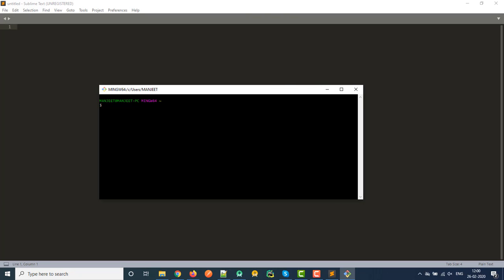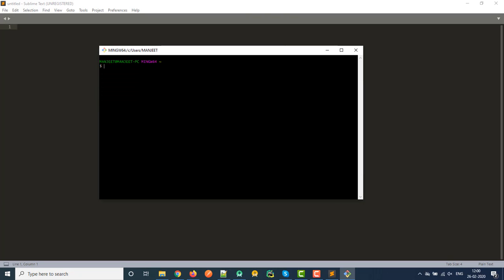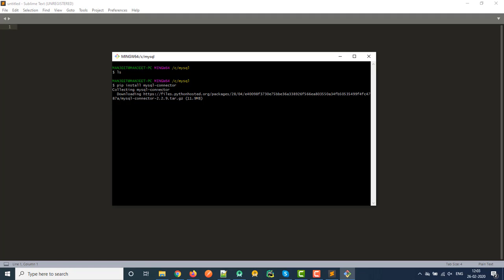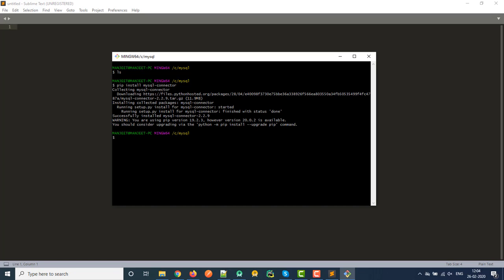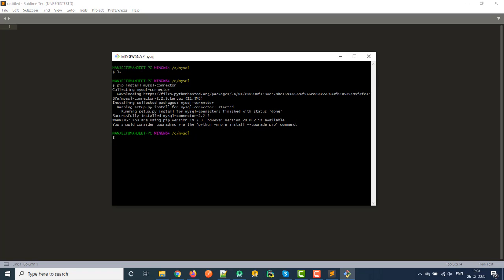#2.7. Install MySQL Connector - MySQL & Python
This video explains how to install MySQL Connector on the windows system. you can check other videos to learn MySQL and python.